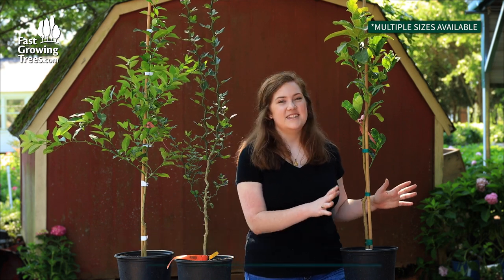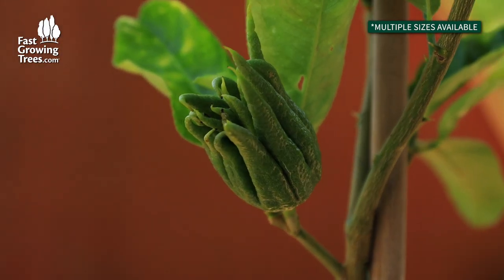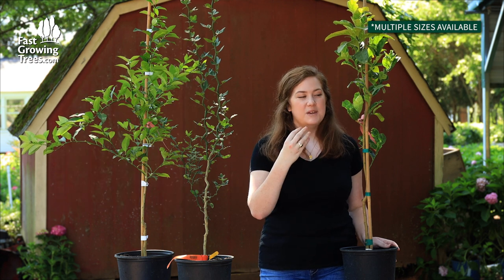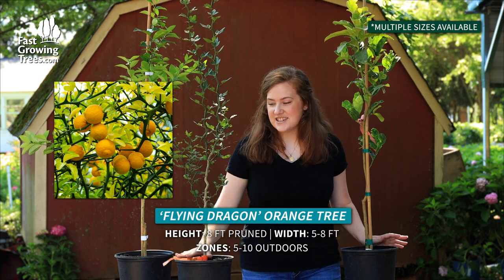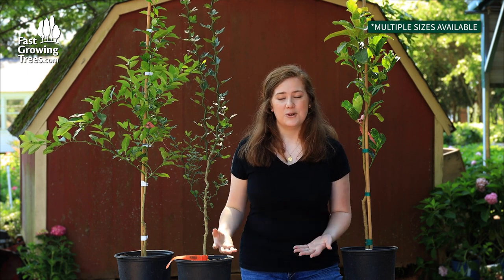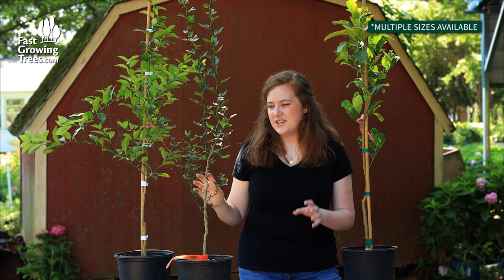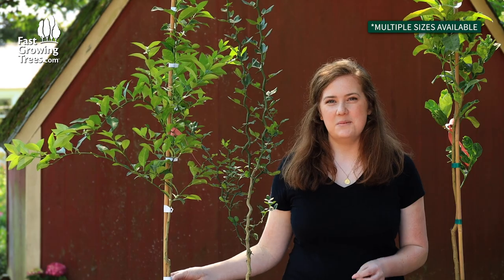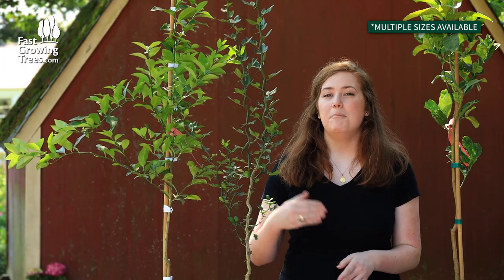Unique Citrus Trees You Didn't Know Exist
Buddha's Hand Citron Tree

It's a distinctive tree with incredible-looking fruit, flavor-enhancing abilities and a wonderful fragrance that freshens the air indoors. A sturdy, upright citrus tree with deep green leaves, the Buddha's Hand Citron Tree is an exotic favorite.

Long, fingerlike structures curl outward from each fruit, forming what looks like bright yellow hands throughout your tree. And although the Buddha's Hand fruit contains no pulp or juice, there are still plenty of wonderful uses for it.

The Hardy Orange Tree, also known as the Flying Dragon Trifoliate Orange Tree, is one of the most unique fruit varieties available. Its twisted stems are contorted in different directions with curved, claw-like thorns, giving the illusion of dragons in flight.

Plus, the Flying Dragon is simple to grow. Despite its rarity and exotic looks, the Hardy Orange does well in containers, even pruned in bonsai fashion. This tree's design changes from wicked-like in the winter when its large thorns are exposed – to a soft flowering tree in the spring, quickly followed by colorful, fragrant oranges.

And it withstands temperatures as low as -10 degrees. The Hardy Orange is a tough tree that does well in both sunny and shady areas. It's drought-tolerant and barely needs pruning, so it's a time-saver with virtually no upkeep required, needing only a bit of sun and water to thrive.

The Limequat Citrus Tree is bred for the best balance: A natural cross between a Key Lime and a Kumquat. Limequats are small yellow-green fruit about the size of kumquats, which you can snack on without the time-consuming hassle of peeling.

Plus, they have the sweet flavors of limes and oranges with a tart aftertaste. Their unique flavor is perfect for cooking with, as well as adding to drinks to give your favorite recipes some extra zest.

📄 TRANSCRIPT 📄

Here are three unique citrus plants that you need to know about.

The first is the Buddha's Hand Citron Tree. I love this one, as you can see here, because it's just so unique. This is the fruit, it's not quite ready, yet. When it's ready it will be much larger still with those kind of finger-like projections, like the name suggests, but it will turn a nice yellow color. It is edible but I personally love the fruit just because of the unique shape, it's a talking piece, and the sweet fragrance that it provides.

Right here we have our 'Flying Dragon' Orange Tree. It is actually an orange tree, it doesn't look like it because of the unique shape of the limbs but that's why I love it. Even without oranges, it looks so beautiful even as an ornamental in your patio or maybe in your home. It has these wonderful trifoliate leaves and these cat claw looking thorns on it. So it is a pokey tree but definitely a unique one that would be happy to grow in a container.

If you're looking for something that's more familiar but still has a twist to it I recommend the Limequat. It kind of looks like a Meyer Lemon but it's actually a key lime and a kumquat mix so you get the best of both worlds. It has a small little fruit that's perfect for just eating right off the tree but it also gives you the sweet and the tart flavor.

These are three great unique citrus trees for your home, but we also have more on FastGrowingTrees.com.